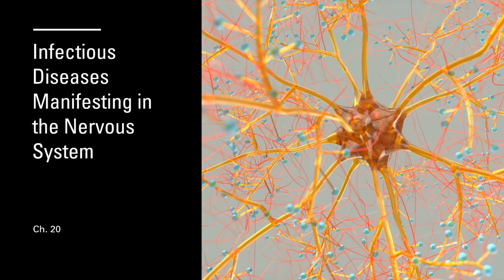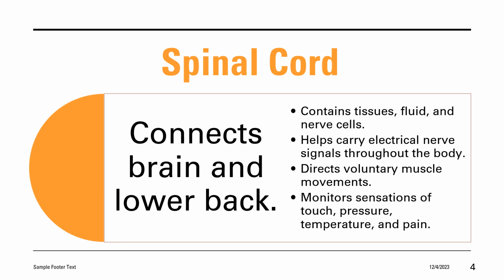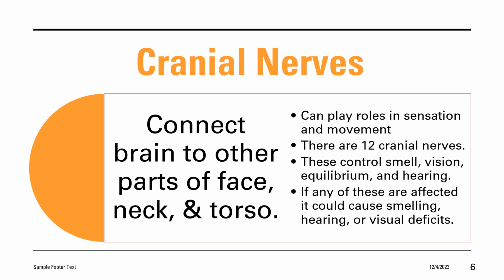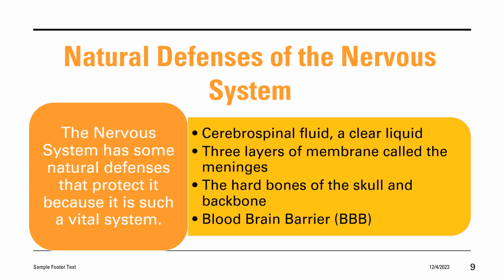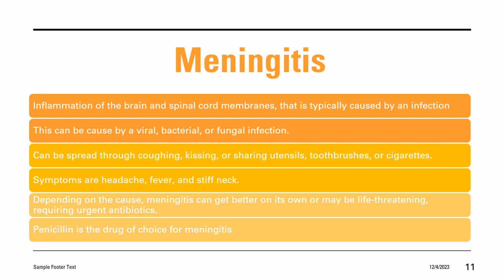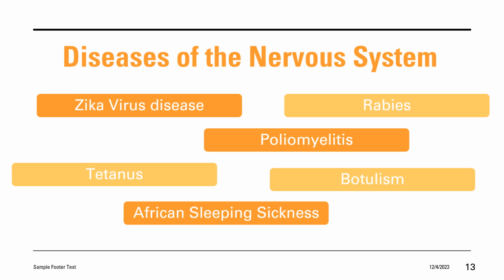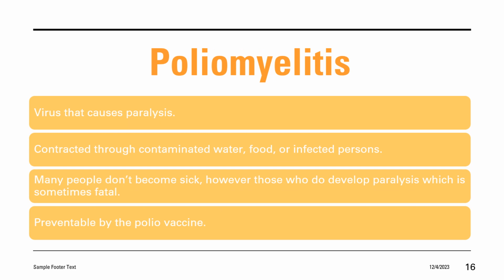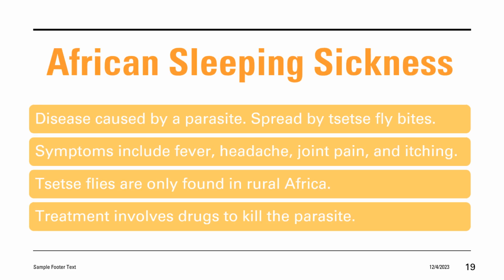Infectious Diseases Manifesting in the Nervous System